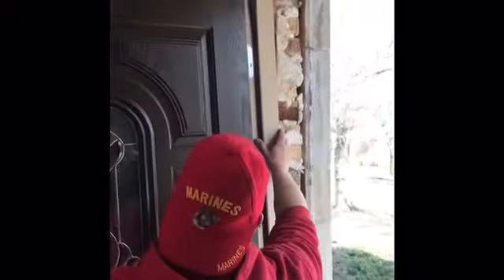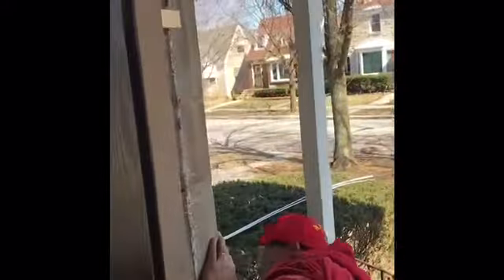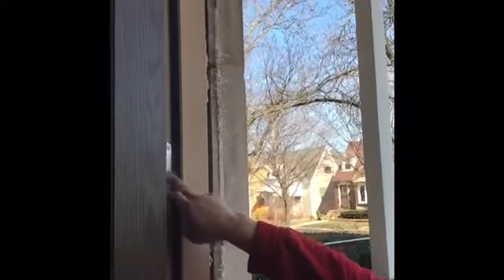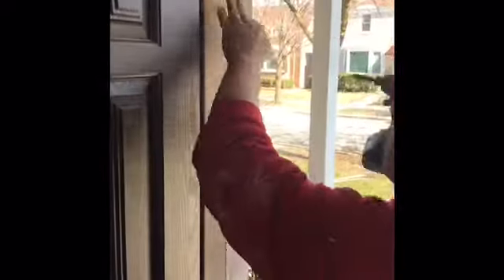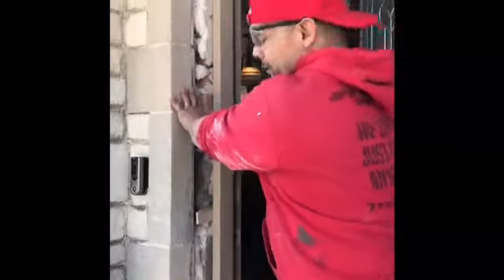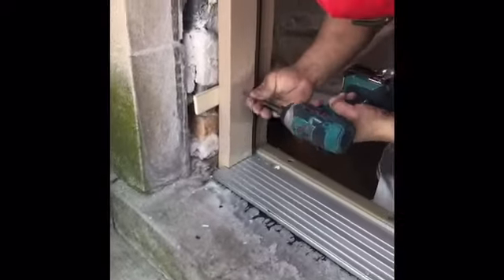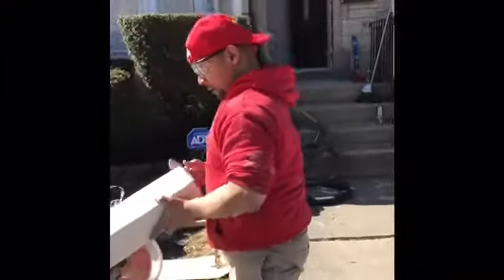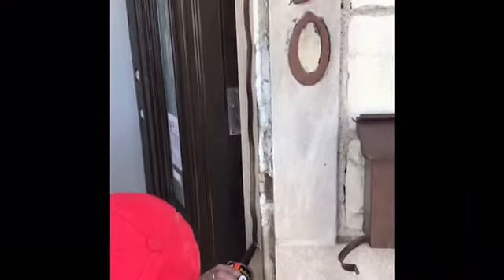How to install an Exterior front Door part 4of5 (shimming in place)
Exterior door installation 4of5 (setting  door in place)